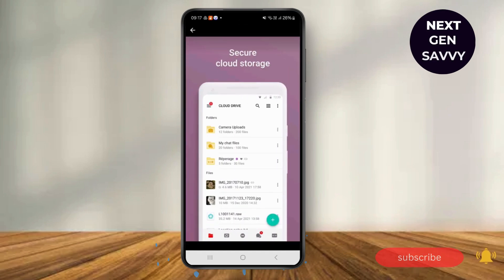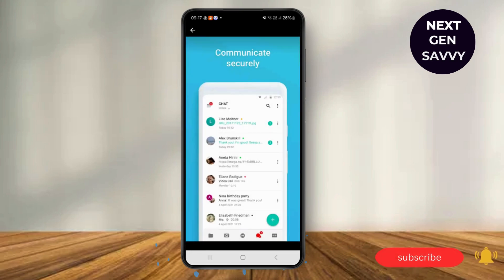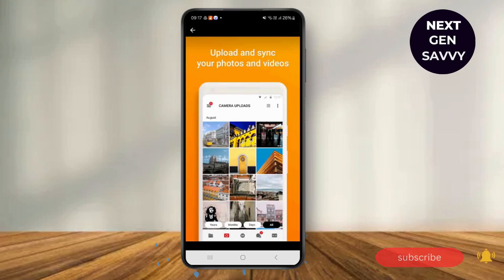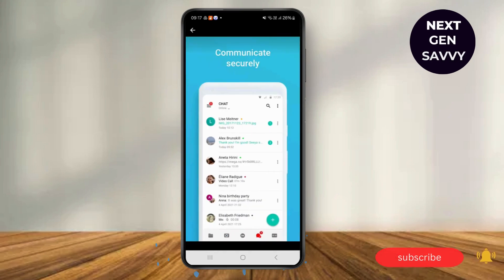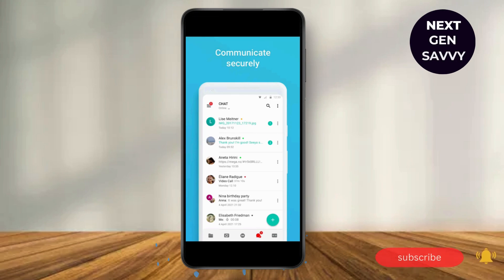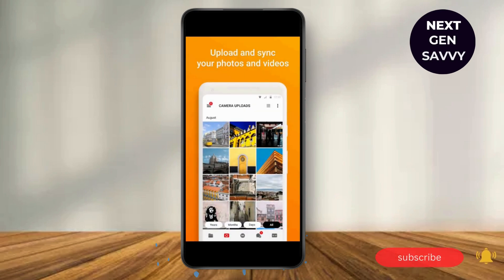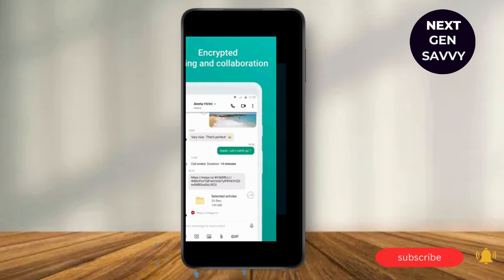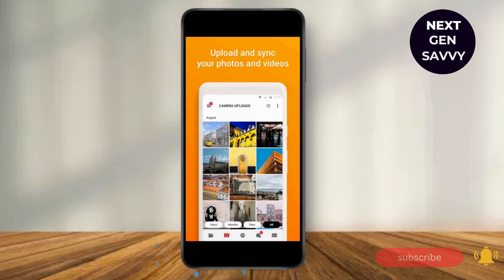How to Automatically Upload Phone Photos or Videos on Mega App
Welcome to our step-by-step guide on "How to Automatically Upload Phone Photos or Videos on Mega App"! If you're looking to back up your media files securely and effortlessly, this video is for you. We'll show you how to set up automatic photo and video uploads from your phone to the Mega app. Learn how to configure your Mega Cloud settings, automate media uploads, and ensure your precious photos and videos are always safe and accessible. Whether you're using Android or iPhone, this guide will walk you through the process of uploading photos or videos automatically to Mega.

In this video, you'll learn:

How to automatically upload photos on Mega
How to automatically upload videos on Mega
How to back up phone media to Mega Cloud
How to set up automatic cloud uploads on Mega
How to sync phone photos and videos with Mega